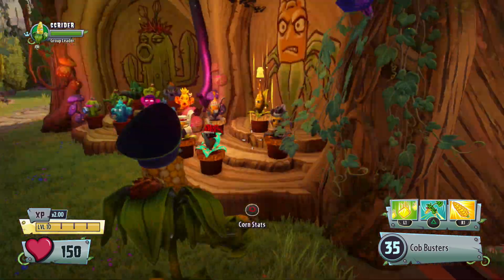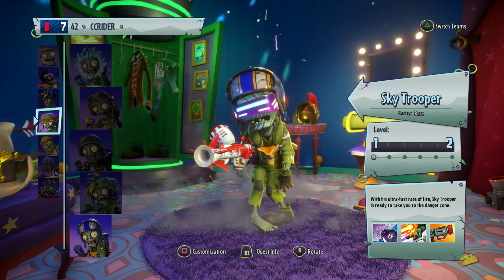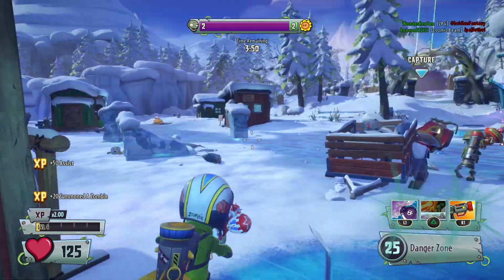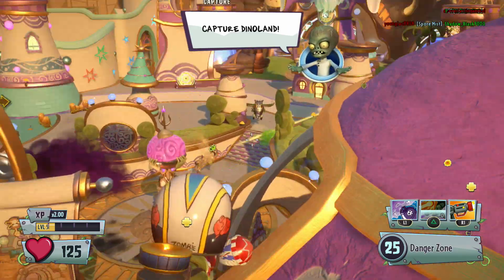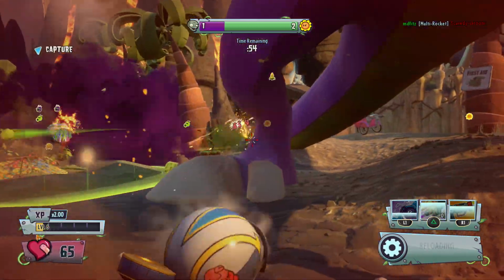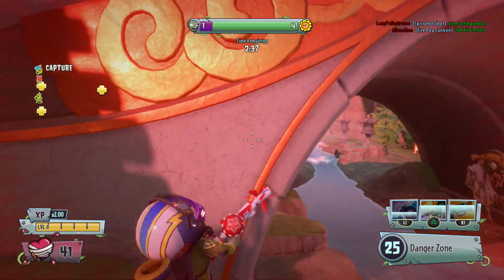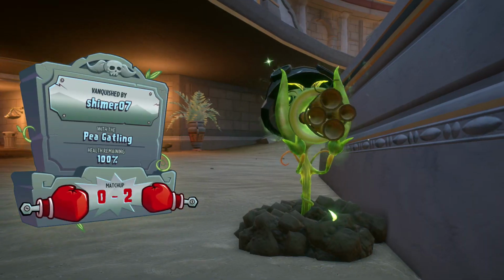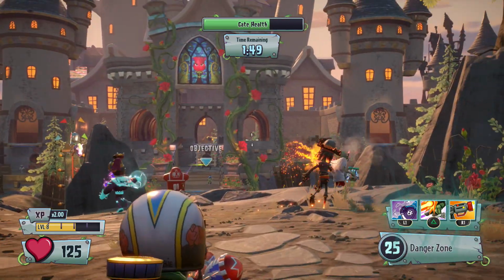Sky Trooper! - Plants vs. Zombies: Garden Warfare 2 Gameplay - Episode 89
In Plants vs. Zombies: Garden Warfare 2 Part 89, we try out the Sky Trooper on Turf Takeover!

More Zebratastic videos on my bonus channel!